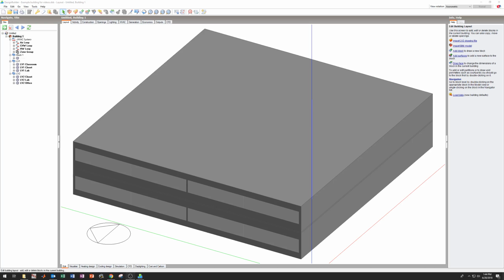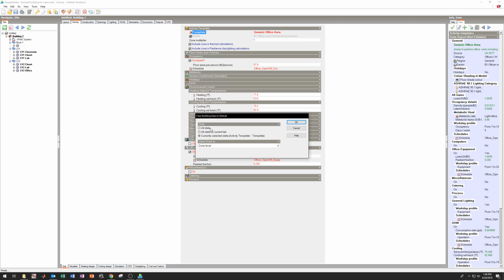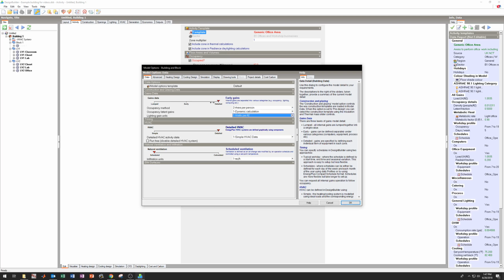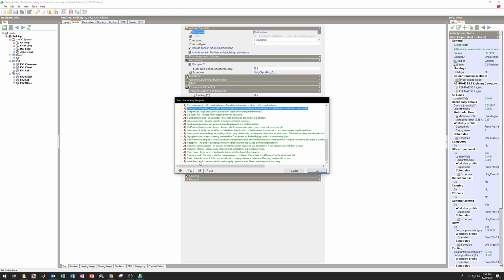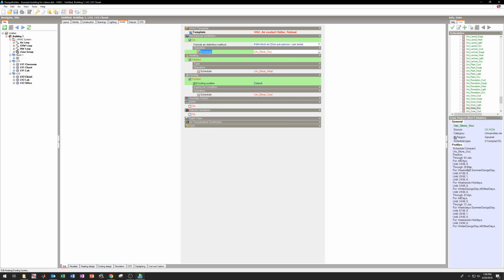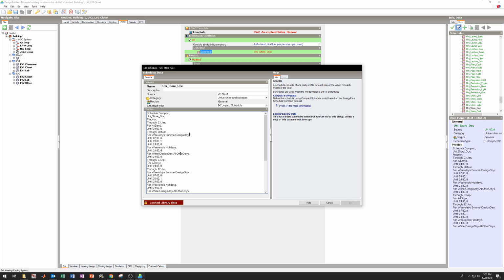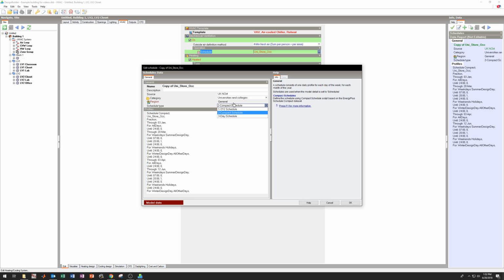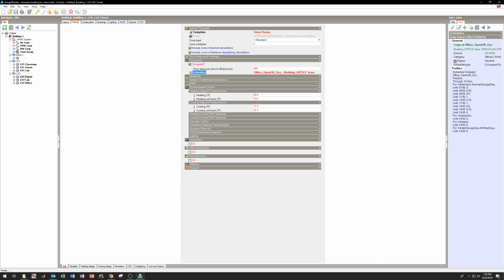DesignBuilder Zoning and custom schedules